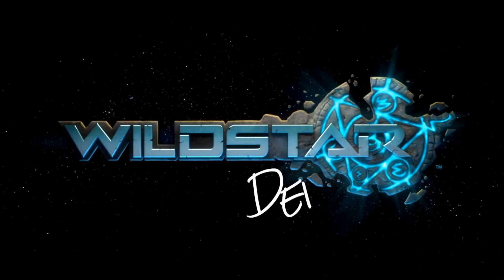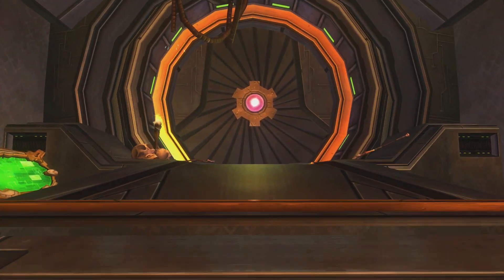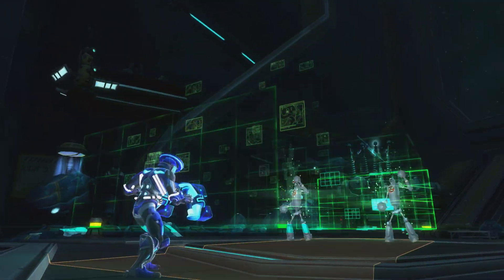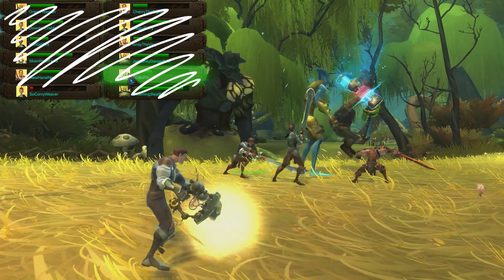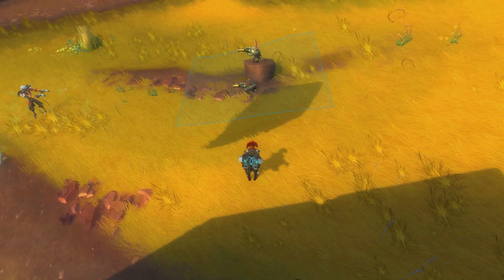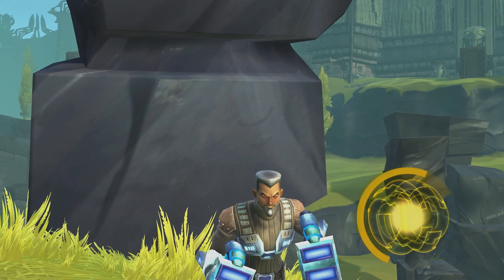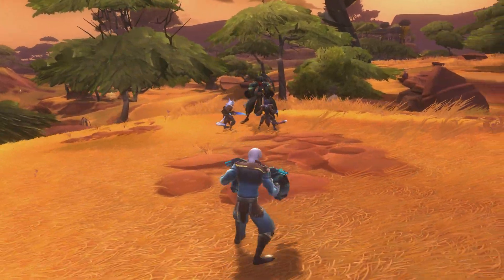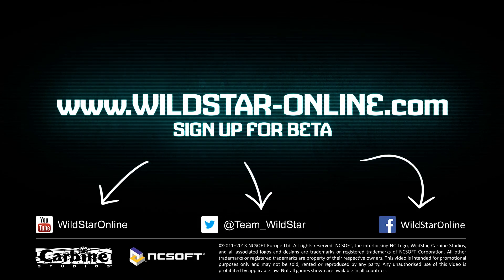WildStar DevSpeak: Medic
Here's a detailed look at WildStar's Medic class. First, do no harm does not apply.